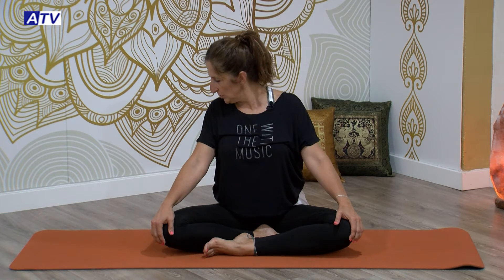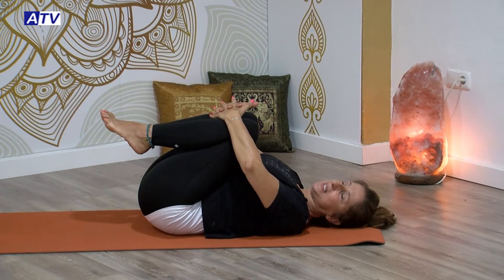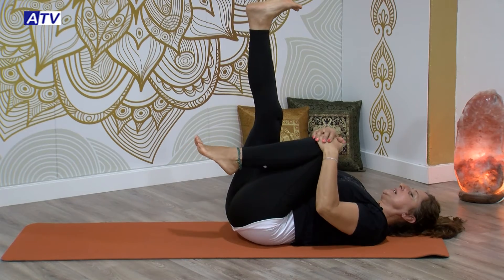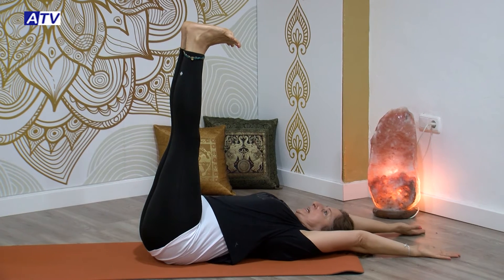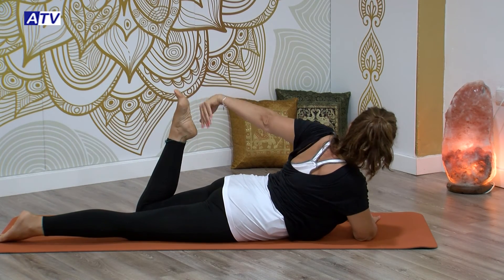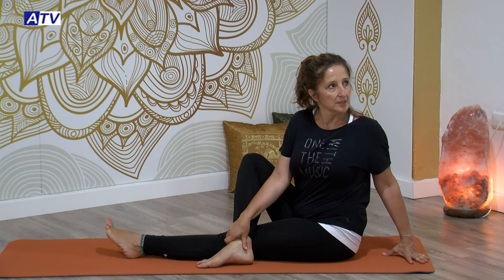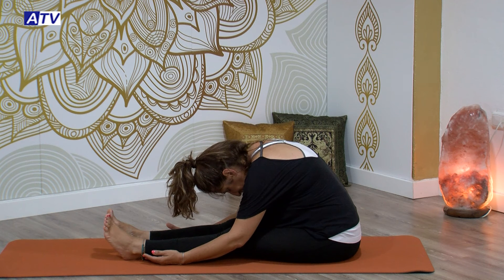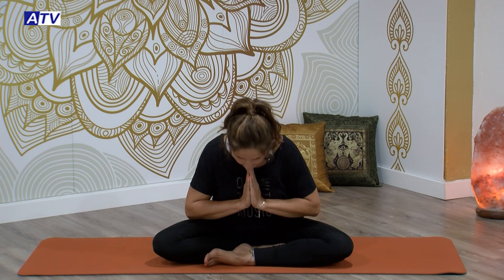Salud y Bienestar. Sesión 52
La Radio Televisión Alhaurín el Grande junto a Isaura Serón, ponen en marcha unas sesiones de yoga que estos podrán seguir a través de sus televisores.

Emisión en TDT:
Lunes, miércoles y domingo
12:30​​​​h
18:30​​​​h

Sesión 52